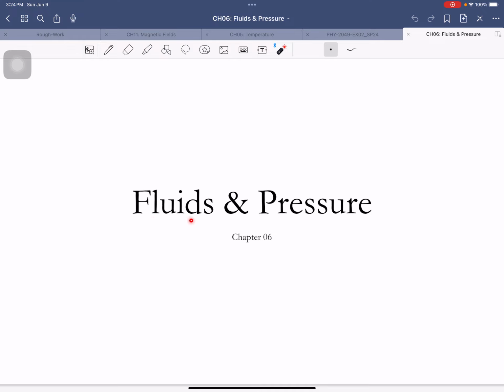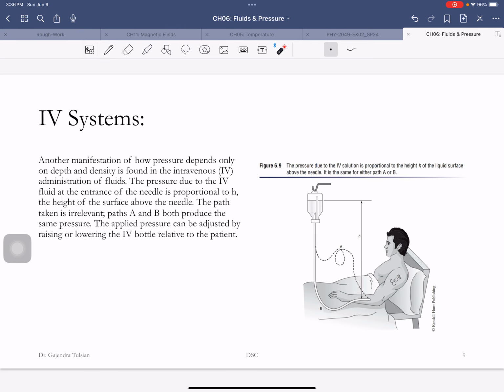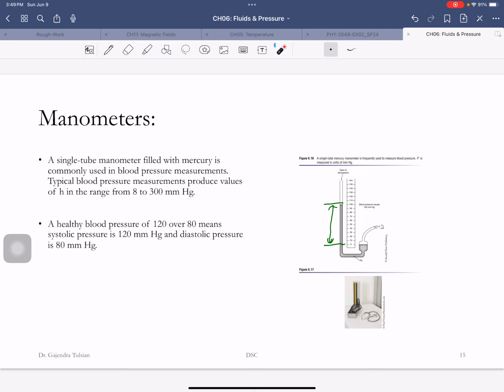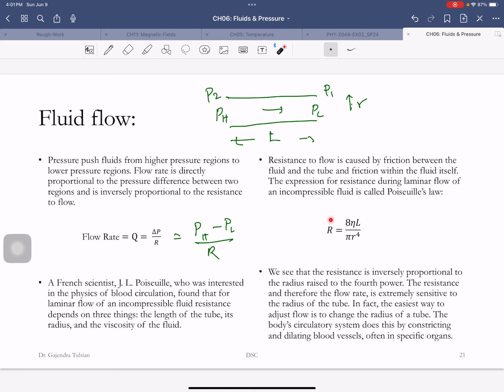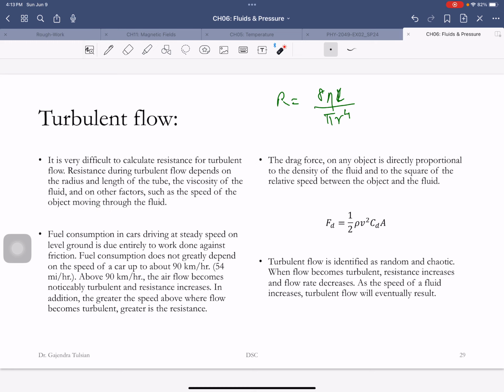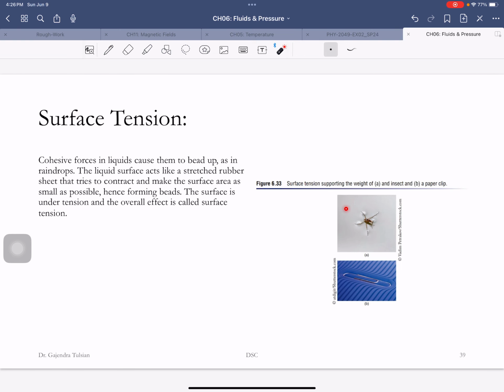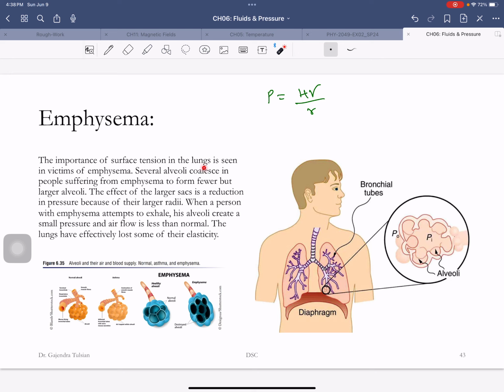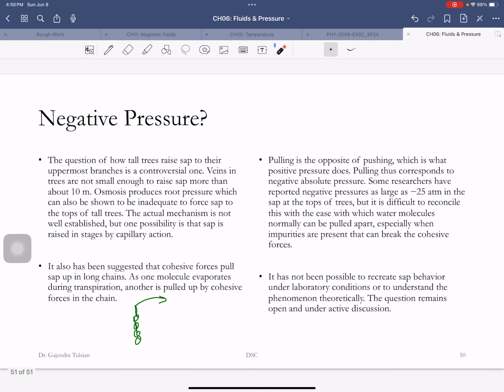CH06 Fluids Pressure PHY1020